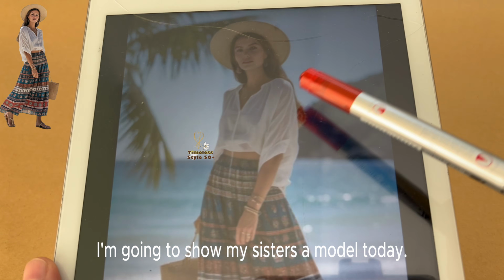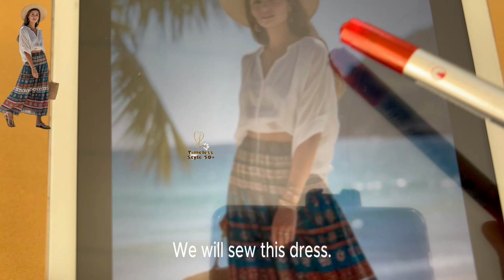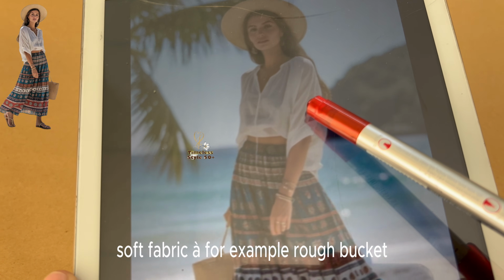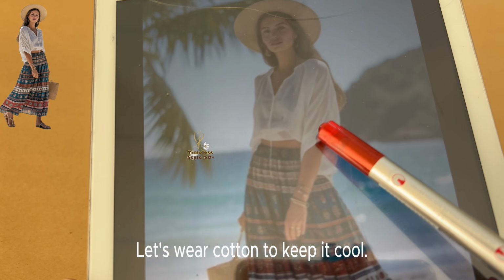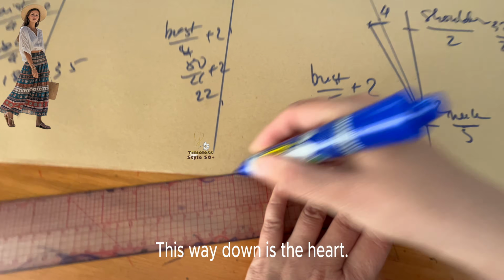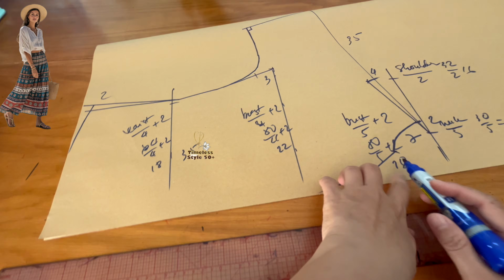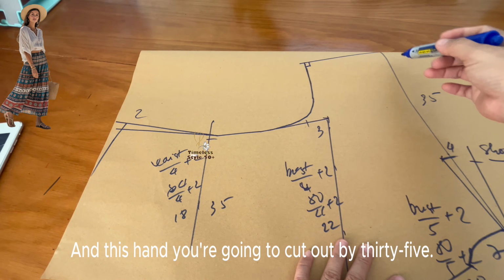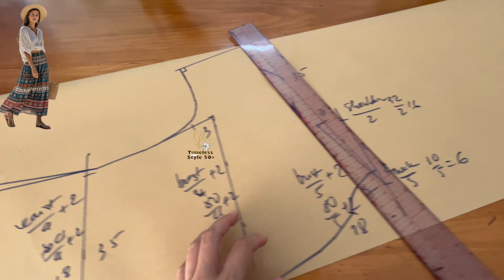Sew Your Own Elegant Boho Crop Top & Maxi Skirt Outfit | Timeless Style For Women Over 50